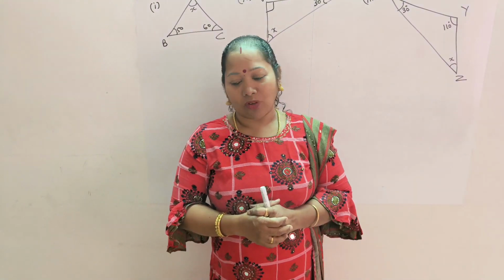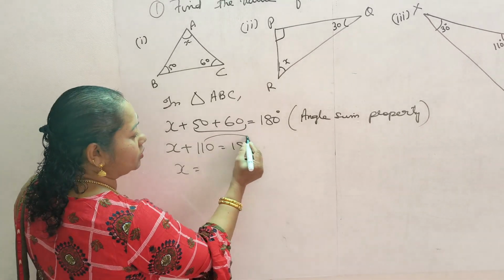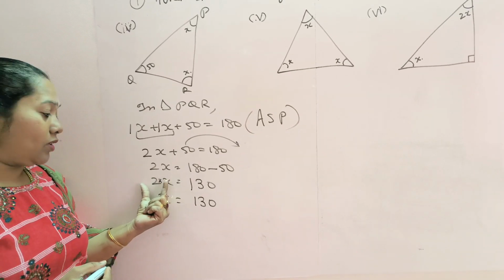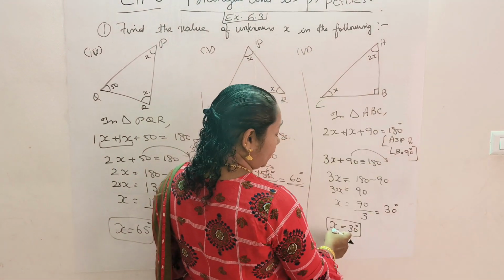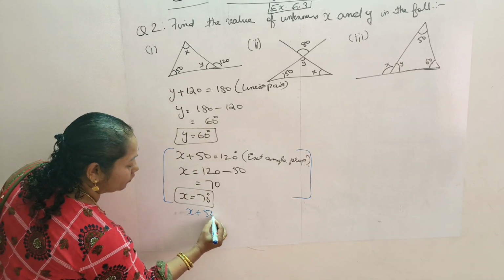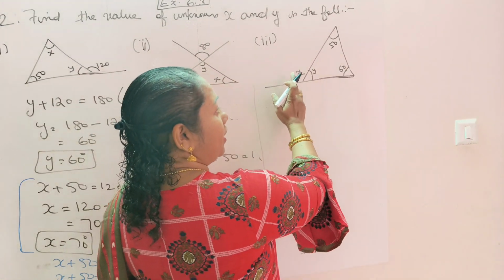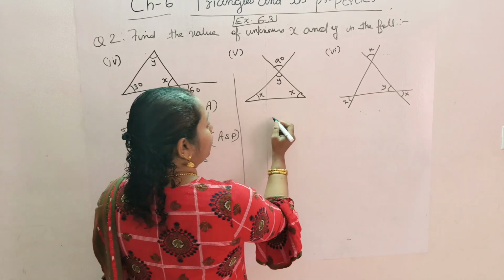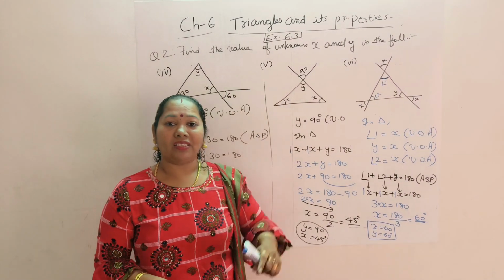NCERT Maths Chapter 6 Exercise 6.3: Problem Solving with Step-by-Step Solutions | Kwik Learn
📚✨ Unlock the mysteries of NCERT Maths Chapter 6, Exercise 6.3 with our comprehensive step-by-step solution video! 🧮🔍

In this tutorial, we break down each problem in Exercise 6.3, offering clear explanations and detailed solutions to help you understand and master the concepts covered in your NCERT mathematics curriculum.

Join the conversation in the comments section, sharing your thoughts, questions, or additional tips on solving Exercise 6.3. Let's build a supportive community dedicated to mastering mathematics together! 🤝🎓Please join us for more such videos to clear your basics in Mathematics. Requesting you to post your queries in comments if anything is not clear and we will resolve it as soon as possible. 😊😊